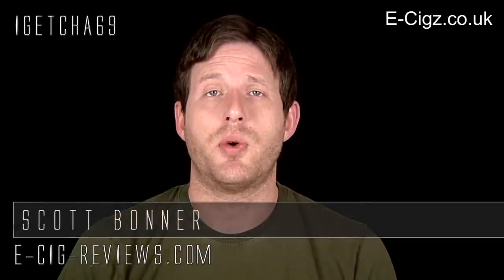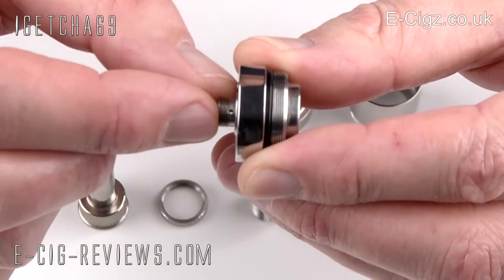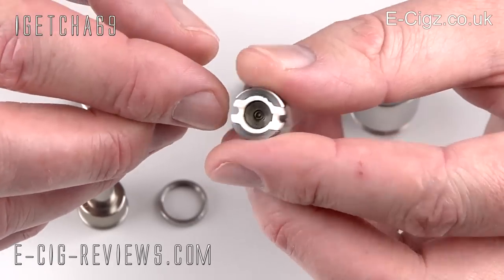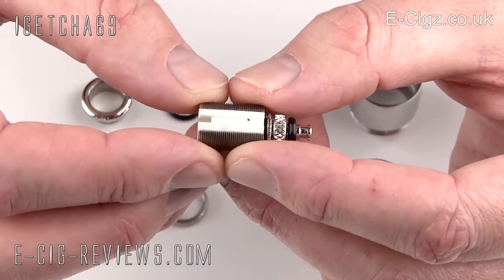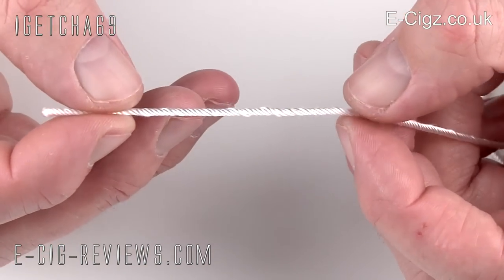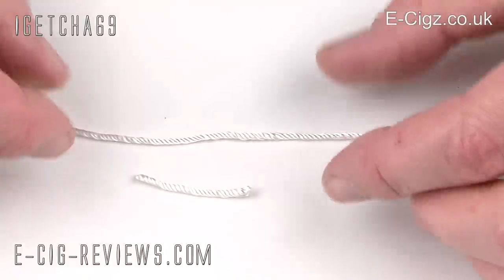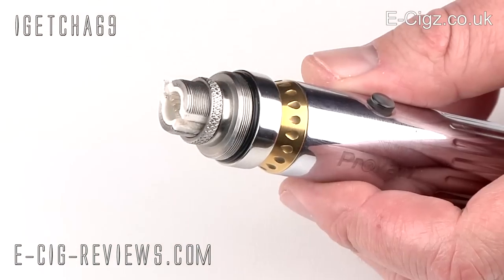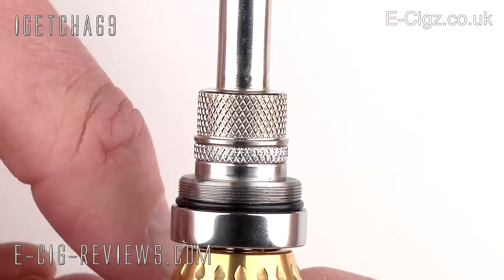REVIEW OF THE ODYSSEUS REPAIRABLE ATOMISER